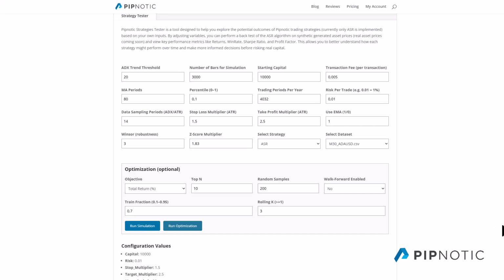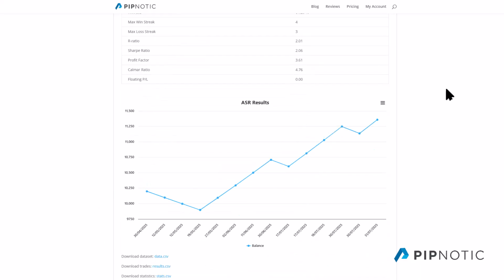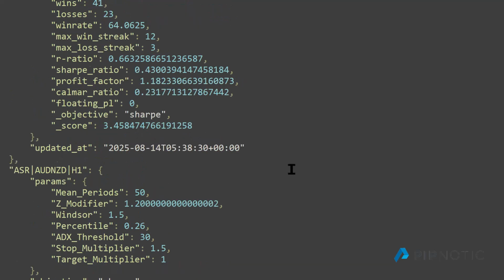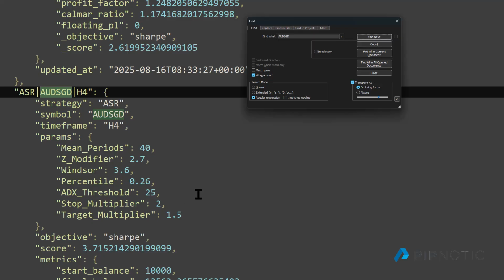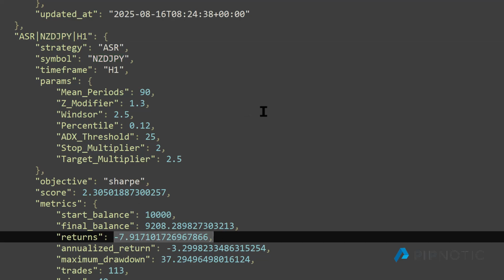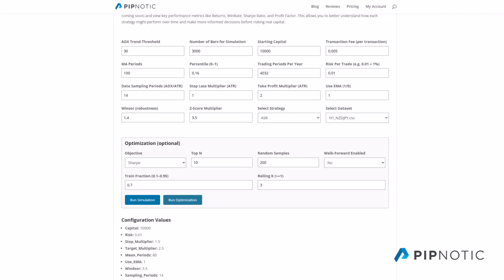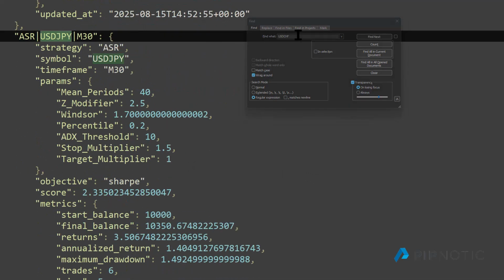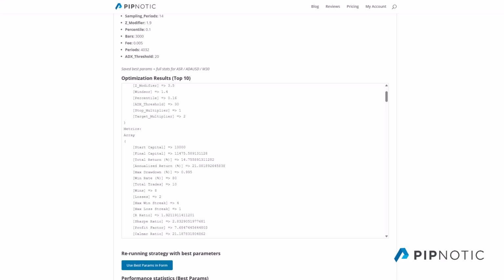Optimizing Pipnotic Trading Algorithms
New Tools!

In this video, I will show you the optimisation database and explain how it is used when qualifying signals.

The Pipnotic supply and demand engine seamlessly powers both our Supply and Demand Indicator and the Buy and Sell Expert Advisor (EA), transforming trading into a more visual, intuitive, and enjoyable experience. Our advanced software precisely identifies where institutional money is likely accumulating and distributing positions—often minutes, hours, or even days and weeks in advance. This foresight provides you with ample time to strategize and plan your trades effectively, giving you a distinct edge before market movements occur. Elevate your trading with a tool designed to be your definitive market companion.

Unlock your full trading potential. For more information and to become part of our growing community by visiting

Recommended Broker:
FP Markets: Experience a robust trading solution featuring exceptionally tight spreads and excellent market conditions across a wide range of instruments.

Connect with Pipnotic:
Stay updated and engage with us across our platforms:

This content is for informational and educational purposes only and does not constitute investment advice. All trading decisions should be based on your own thorough analysis and risk assessment. Please review our full risk disclosure statement for additional information